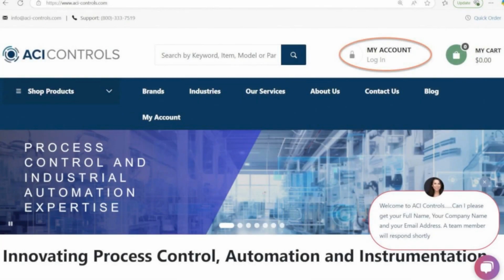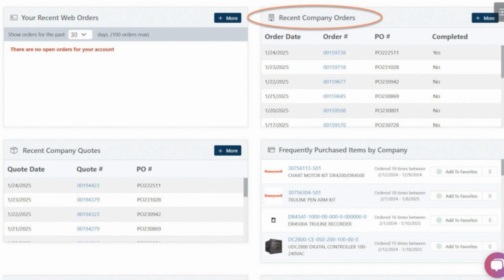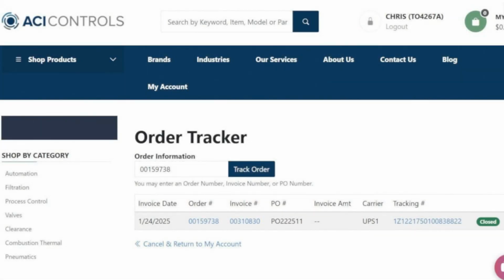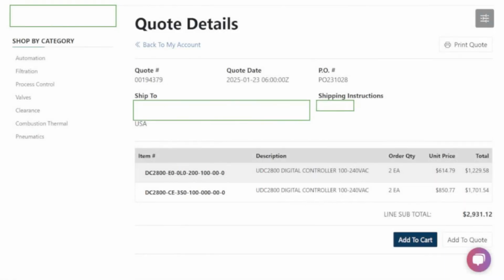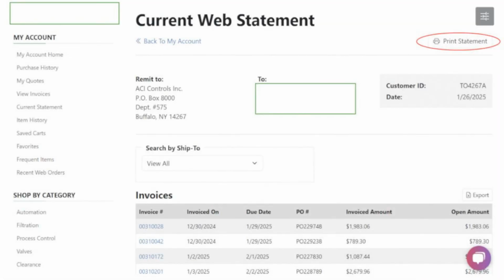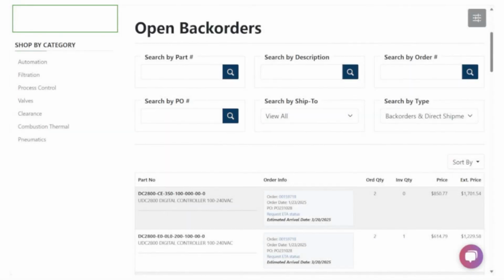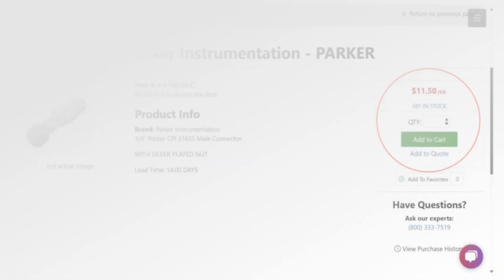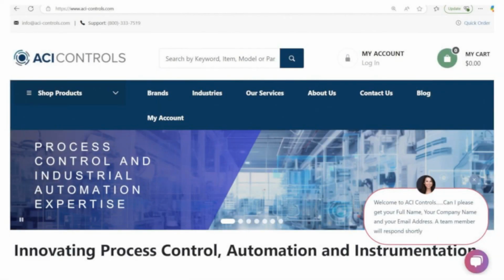ACI WebStore Walk Through Training JAN 2025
Chapters:
0:00 Start
0:18 Logging in to Webstore
0:45 Your Profile Page
0:59 Overview of Menu Sections
2:26 Track Your Orders/UPS Tracking Numbers
3:12 Recent Company Orders
3:42 Recent Company Quotes
4:21 Frequently Purchased Items
4:55 Current Statement Information
5:26 Invoices and Shipments Report
6:07 Open Backorders Report
7:00 Quick Look-Up for Products/Part Numbers/Price/Availability
8:04 Quick Order Function